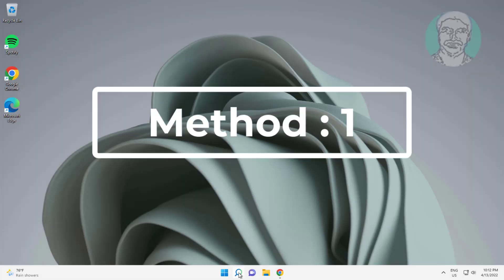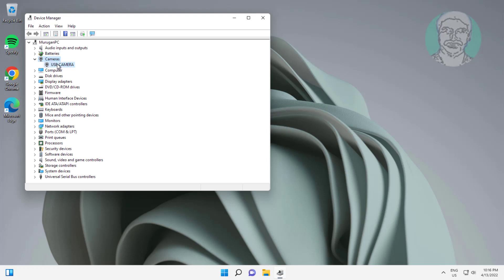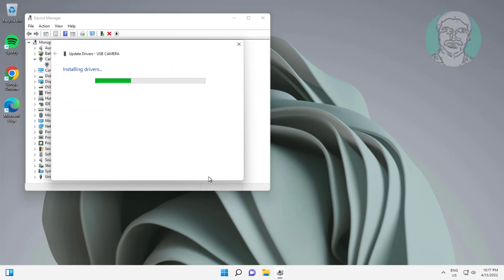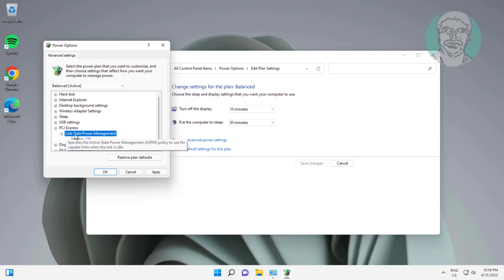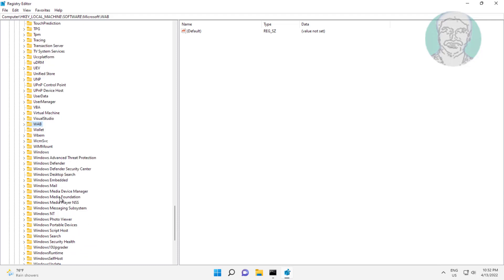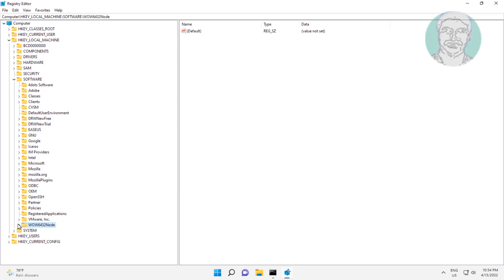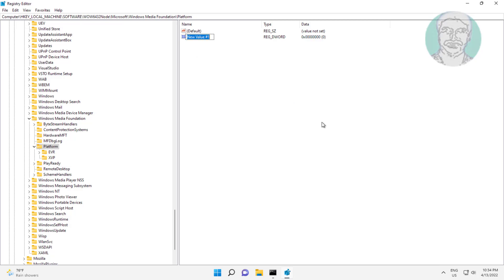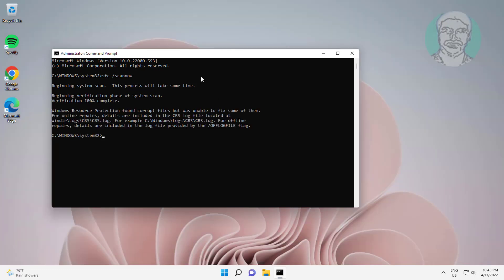Fix Windows 11/10 Camera Automatically Shuts Off after Few Minutes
This Tutorial Helps to Fix Windows 11/10 Camera Automatically Shuts Off after Few Minutes

00:00 Intro
00:09 Method 1 - Uninstall Camera Driver
00:37 Method 2 - Update Camera Driver Automatically
01:10 Method 3 - Update Camera Driver From My Computer
01:38 Method 4 - Edit Power Plan
02:28 Method 5 - Registry Method
04:44 Method 6 - System File Checking
05:55 Closing